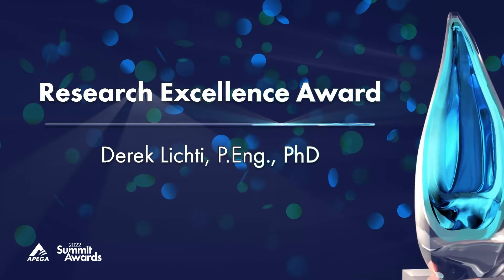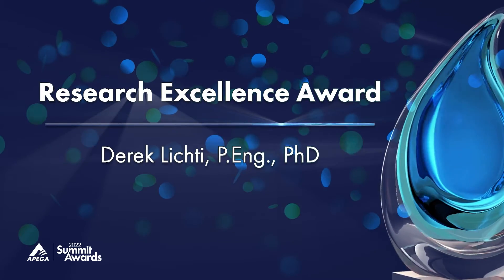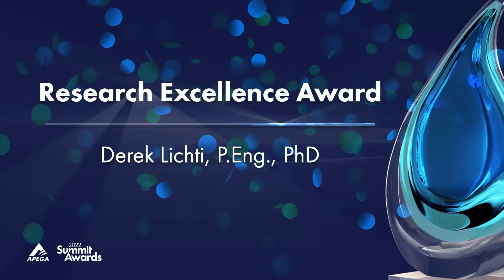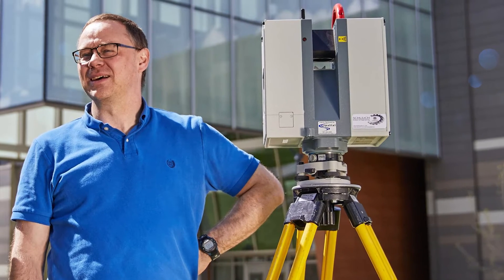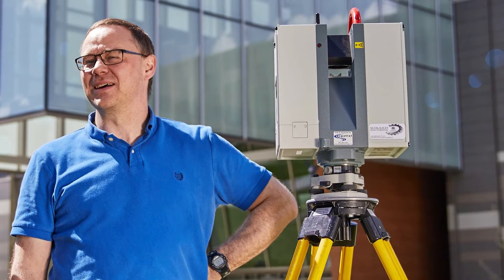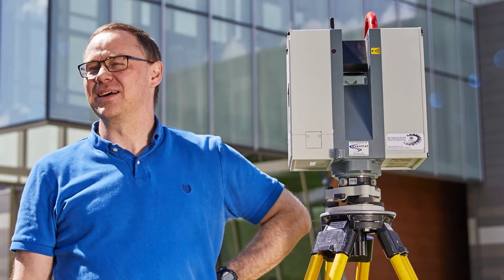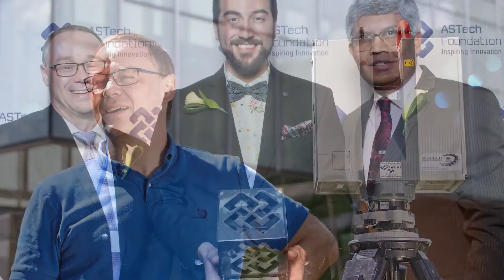Derek Lichti, P.Eng., PhD - 2022 Research Excellence Award Recipient - APEGA Summit Awards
The 2022 APEGA Summit Award recepients were celebrated at the Summit Awards Gala on April 11, 2022. Learn more about Derek's work and the Research Excellence award